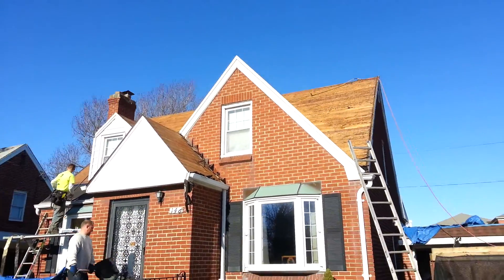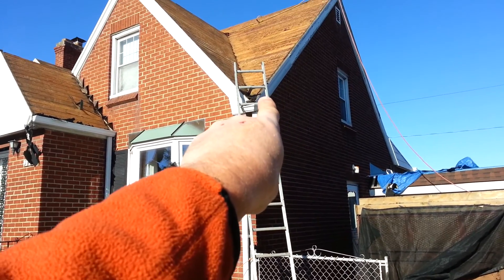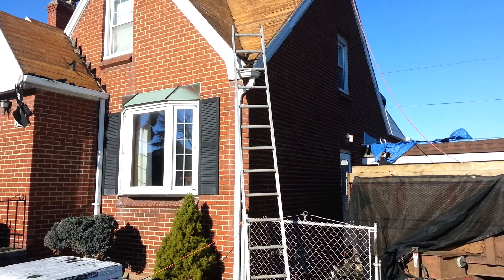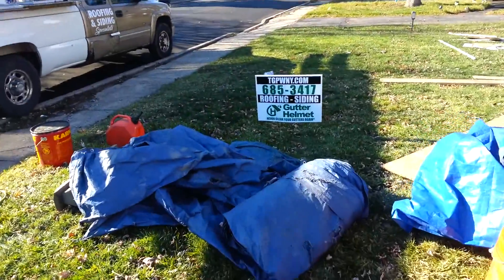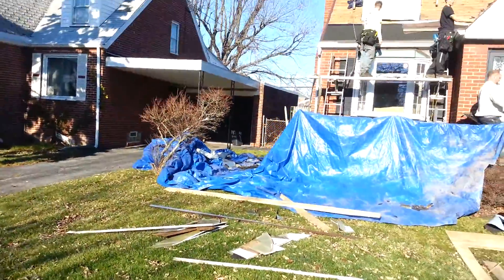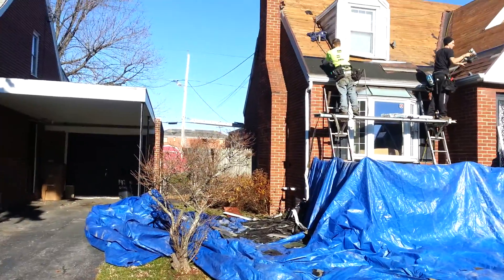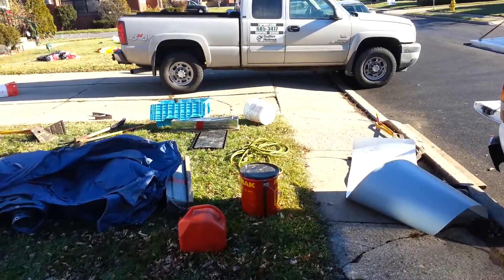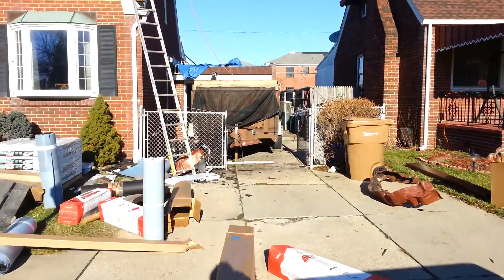Cape cod roof removed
Stripped and ready for underlay and roofing